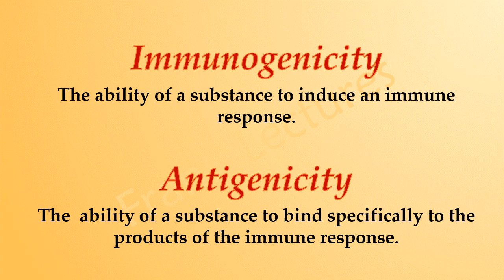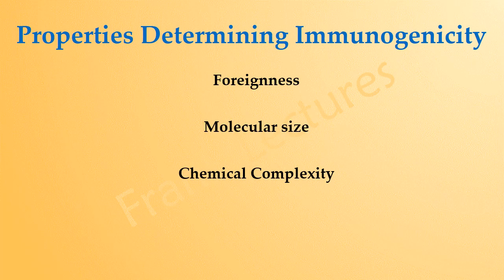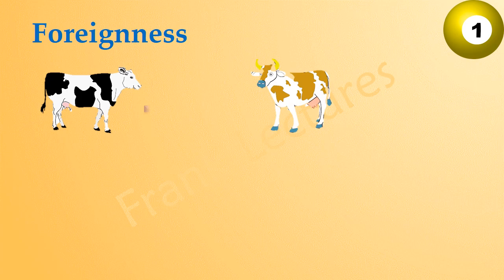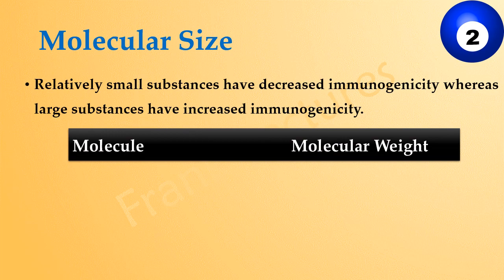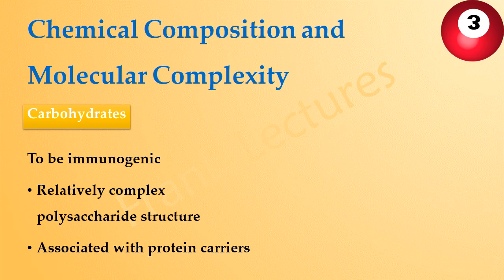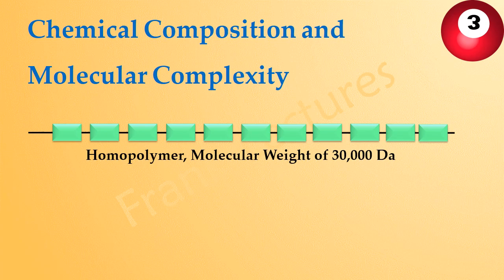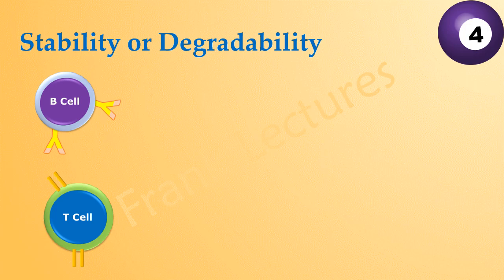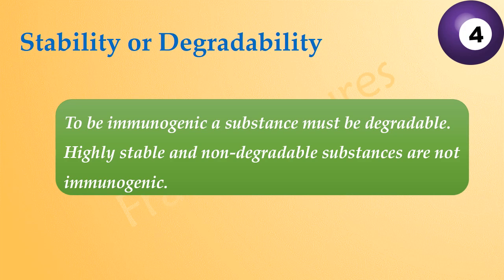Immunogenicity -Properties determining immunogenicity of a substance (FL-Immuno/21)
In this video lecture we will talk about four important and must have properties for a substance to be immunogenic.

We will discuss in detail  with  animated illustrations how foreignness, molecular size, chemical and structural complexity and degradability of a substance determines its immunogenicity